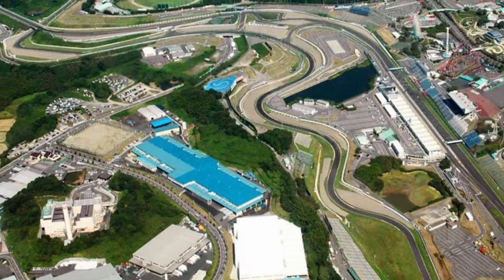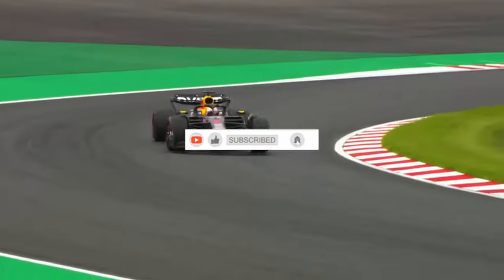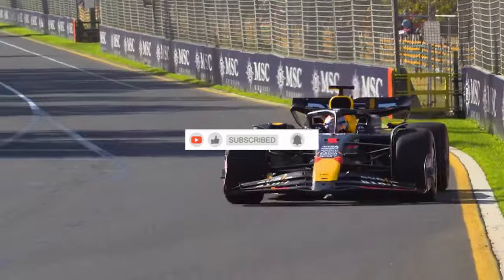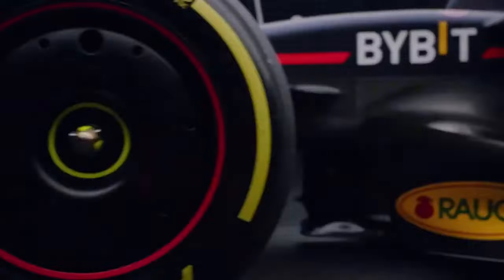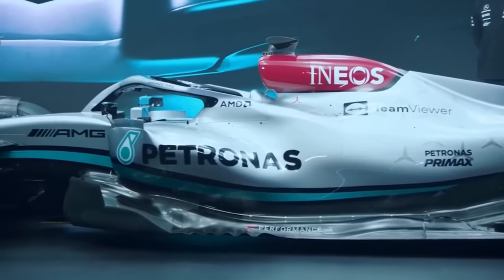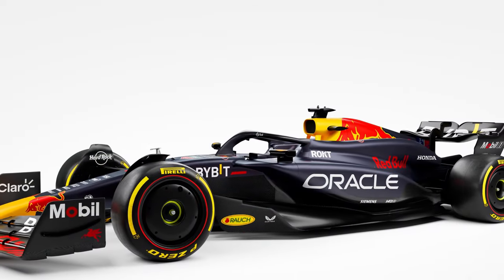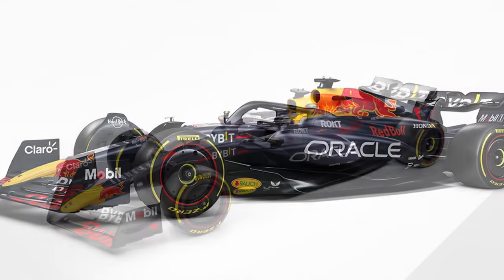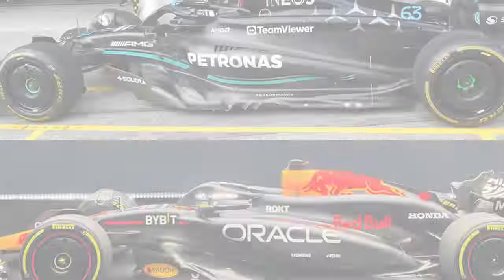REDBULL TO INTRODUCE THERE ZERO SIDE POD DESIGN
Zero side pods are making a comeback